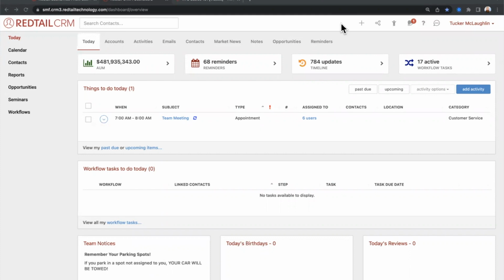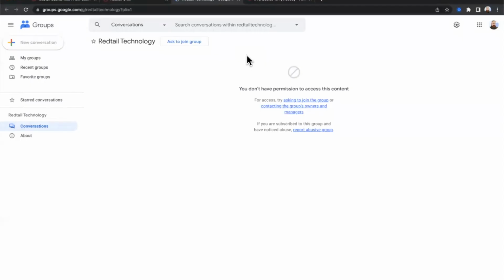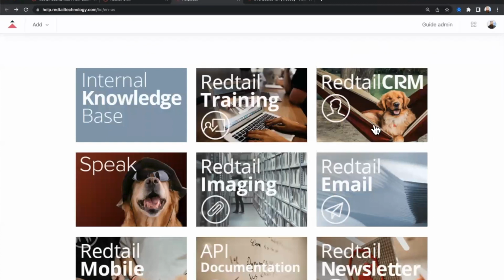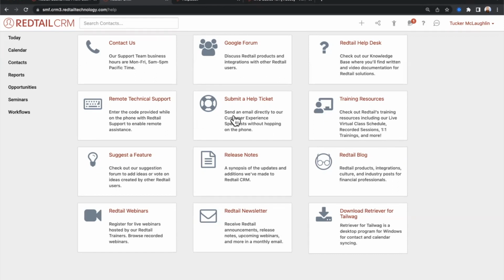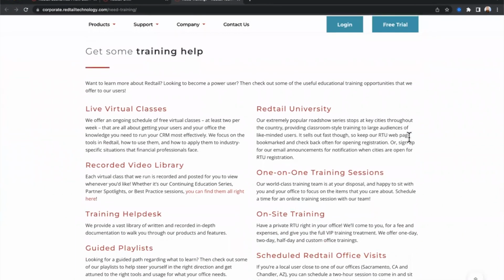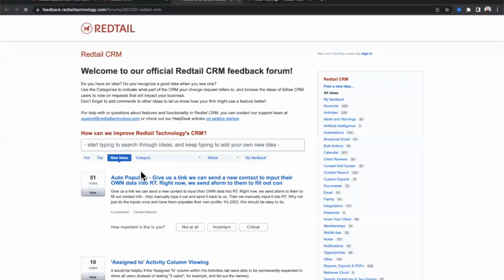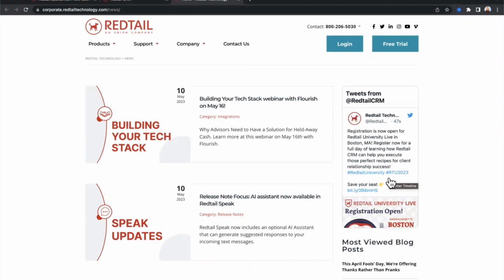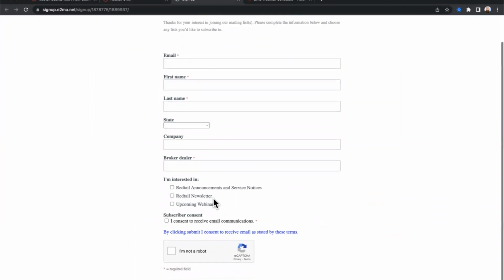RTU Live Basics 101 - Resources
In preparation for Redtail University LIVE attendance, this series of videos is designed to help you make sure you have your basics covered!

As a Redtail user, not only will RTU be a MAJOR resource to you, but you also have a wealth of resources available to you at your fingertips! Learn all about them in this video.